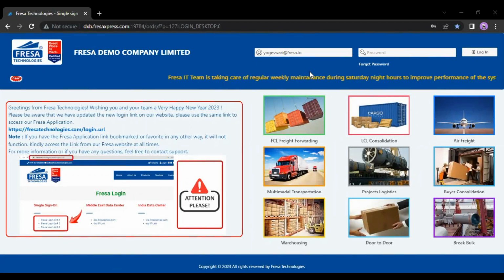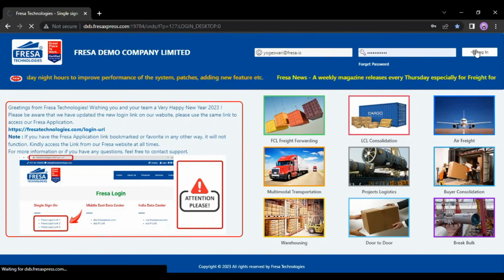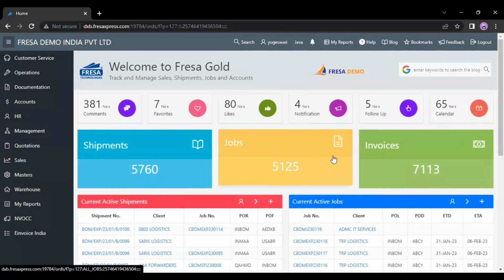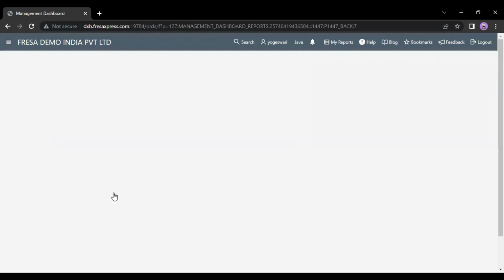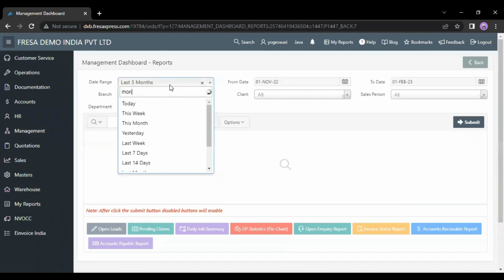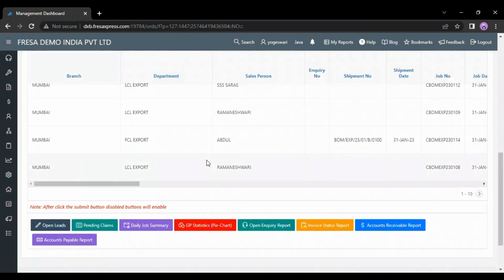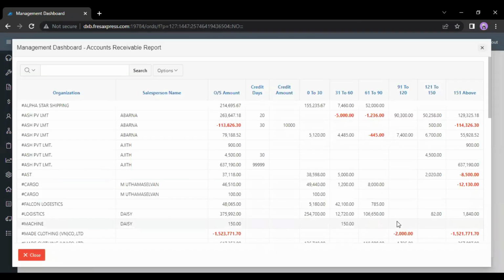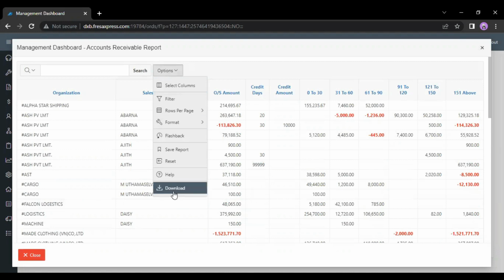How to Generate an Accounts Receivable Report under Management Module in Fresa Application